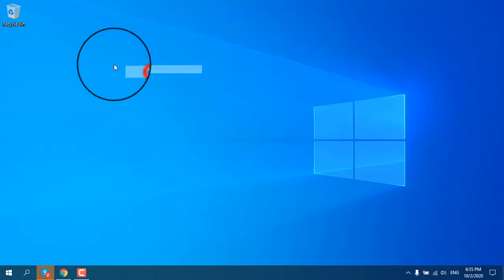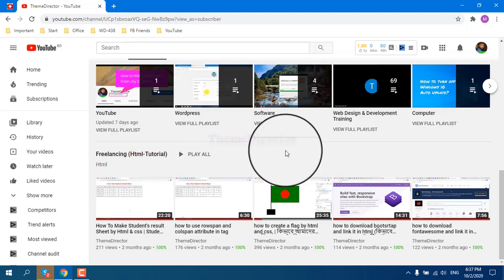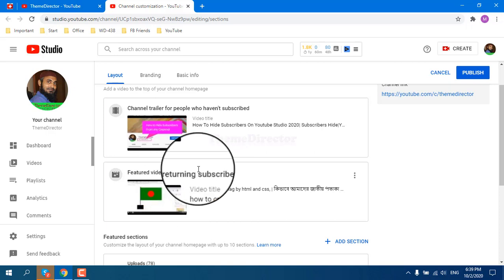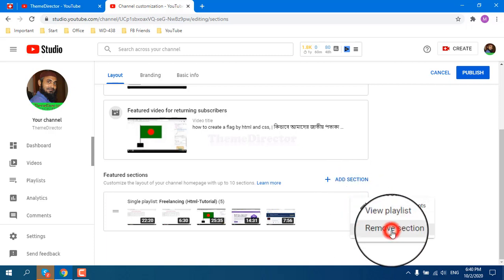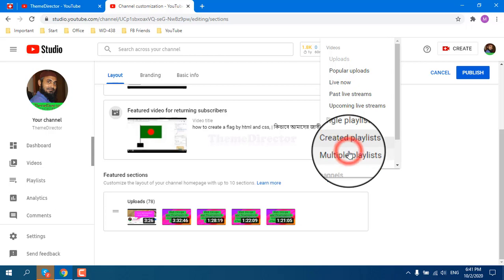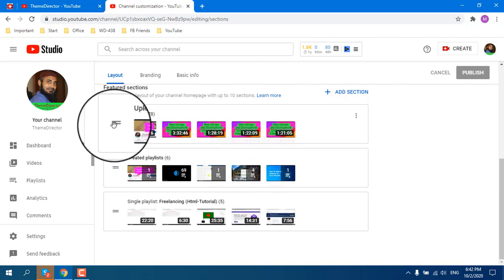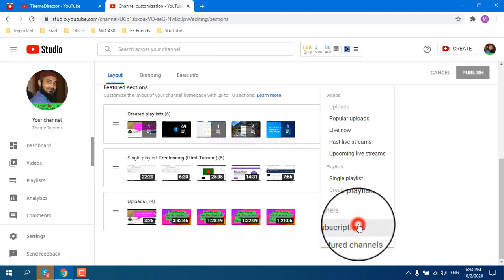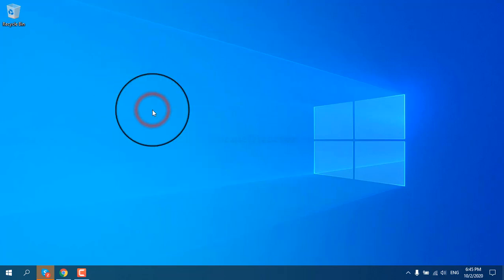Channel customize in YouTube studio | How to customize YouTube channel 2020 | Add YouTube sections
In this video you can learn the process to customized your YouTube channel i.e (Add different sections in home, video, playlist, channel etc. ) by dextop asme in mobile just do your mobile dextop format from browser.

Customize your YouTube channel,
How to Customize YouTube Channel,
Channel Customization,
Channel Customize,
youtube channel customize,
Change Your Channel Layout,
Setup Your YouTube Channel Layout,
Customization,
Customize,
Setup,
Setup Your Channel,Customize Your Channel,
youtube customize channel,
customize channel,
channel layout,
Tanvir Rasel,
how to change youtube channel layout,
channel editing,
youtube channel editing

Wish you best of luck!